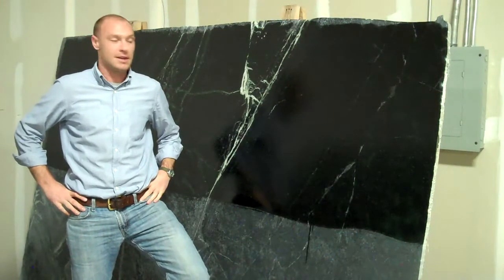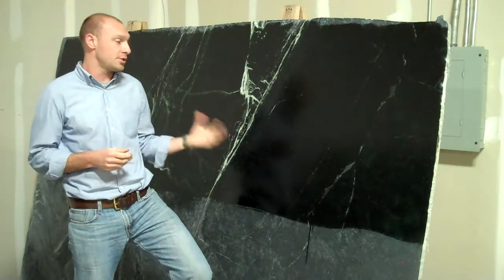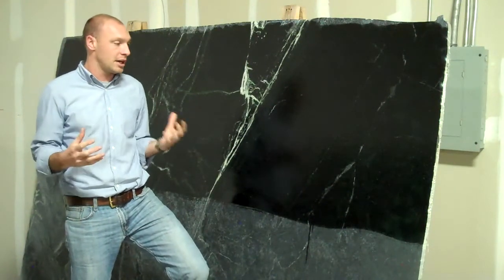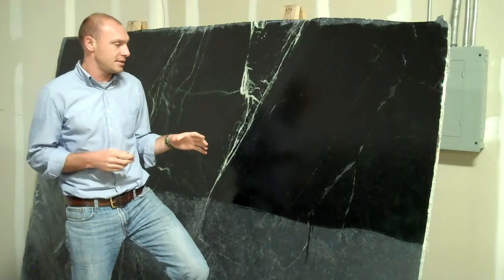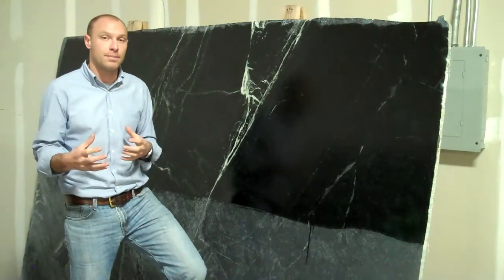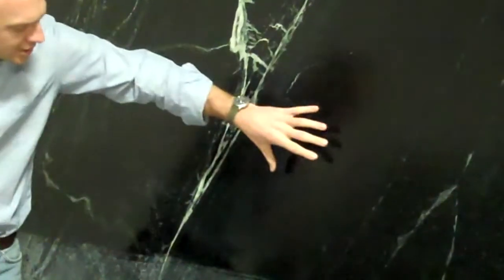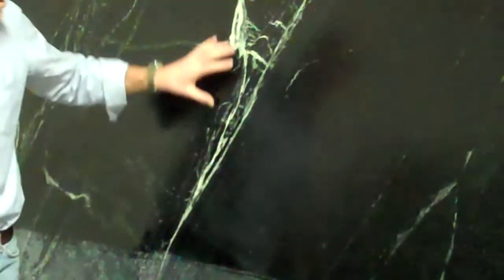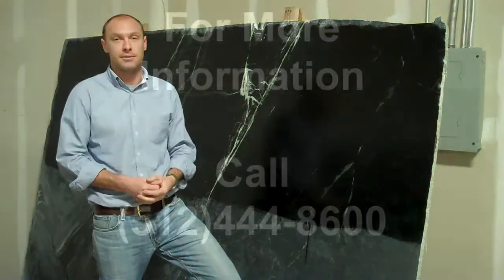Anasazi Soapstone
Dorado Soapstone's Anasazi Soapstone.  A new, harder Soapstone now avalible from Dorado.